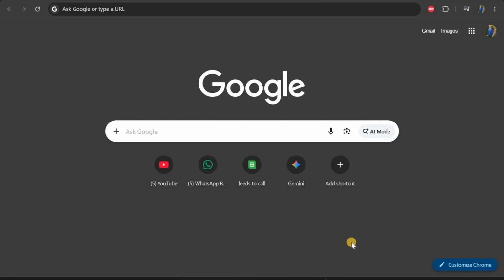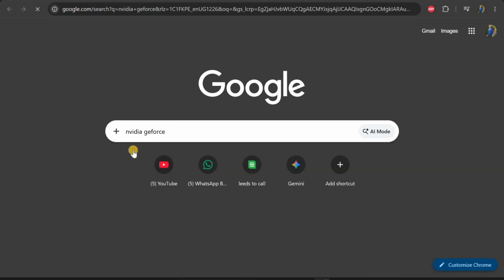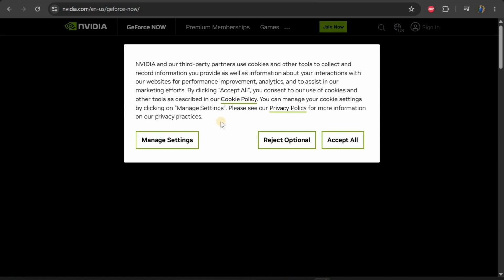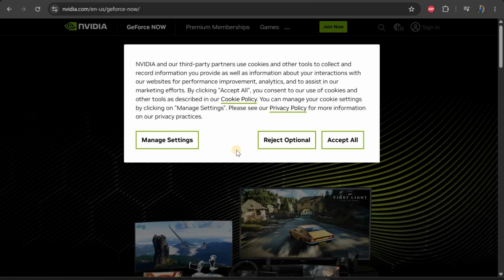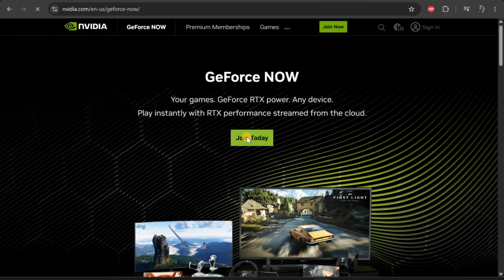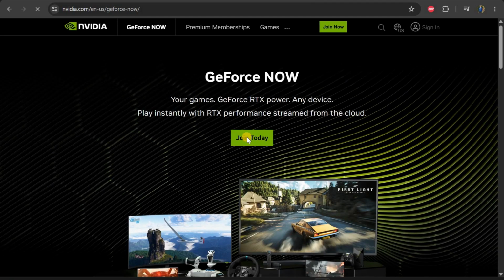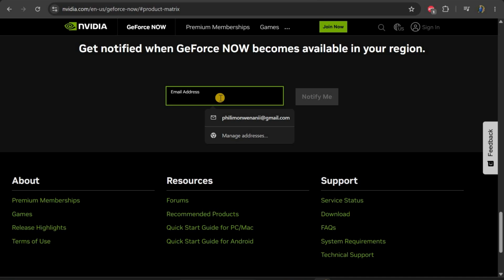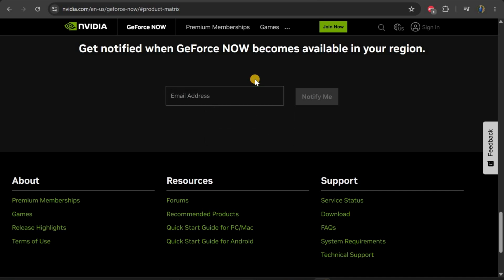How To Make An Account On NVIDIA GeForce NOW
Learn How To Make An Account On NVIDIA GeForce NOW